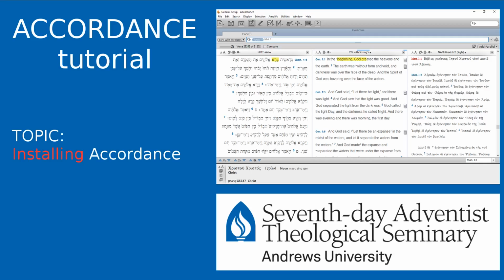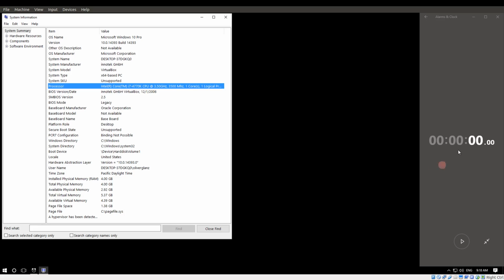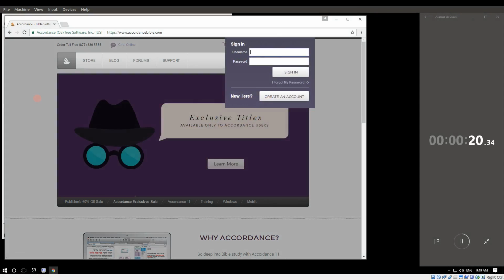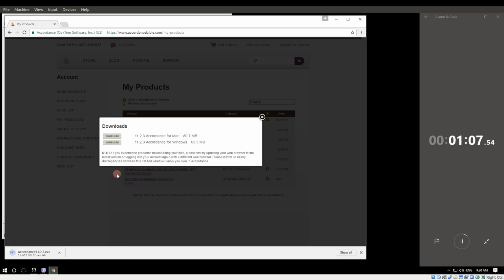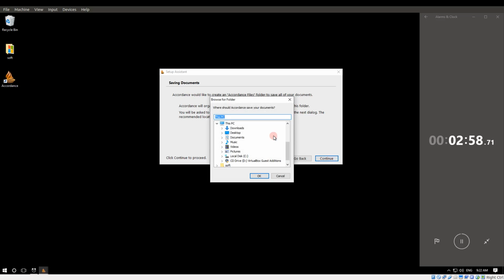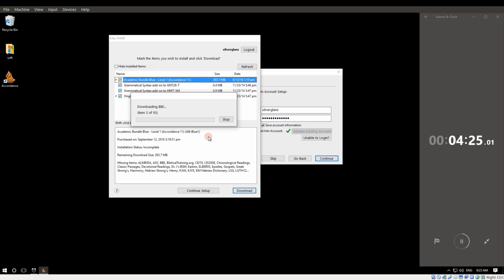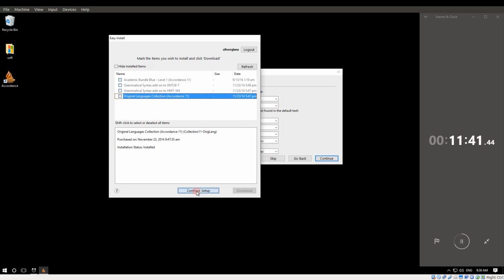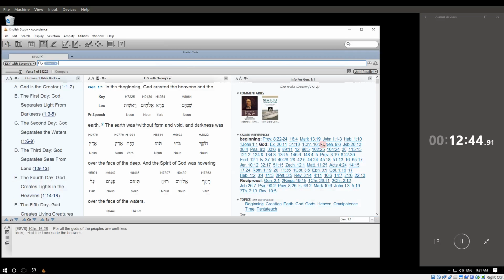Accordance tutorial-01: installing Accordance